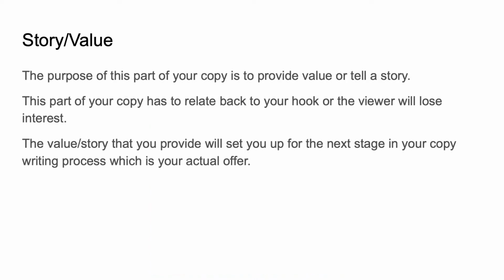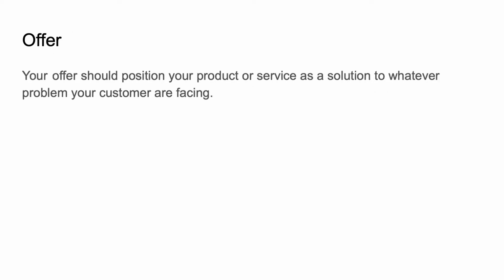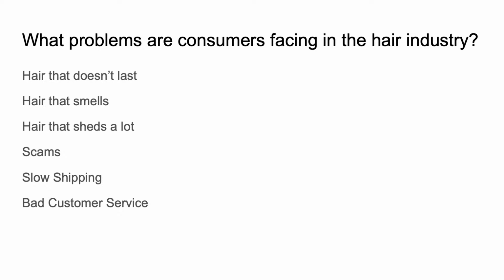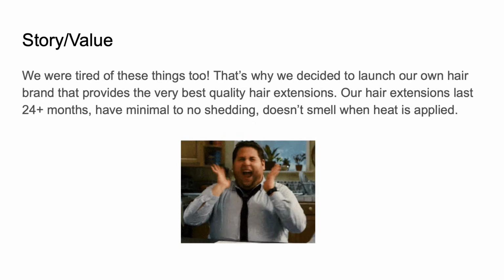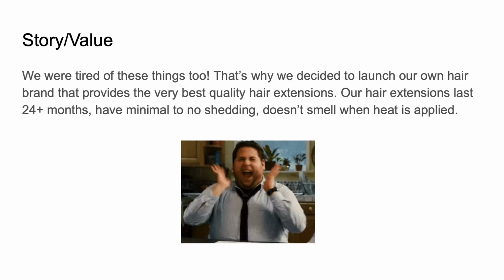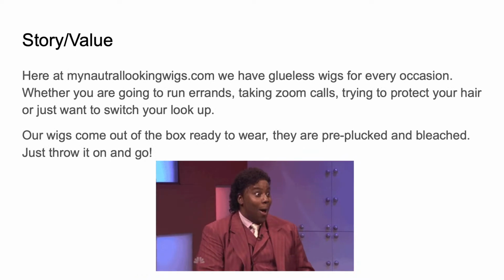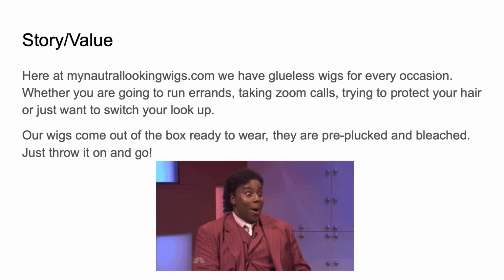How To Write Good Ad Copy/Captions For Hair Brands That Sells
How To Write Good Ad Copy/Captions